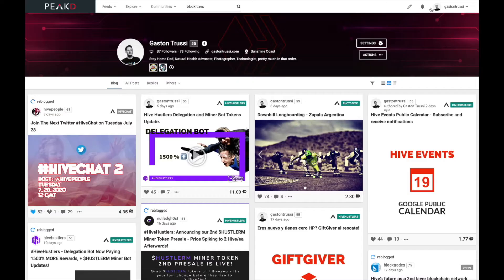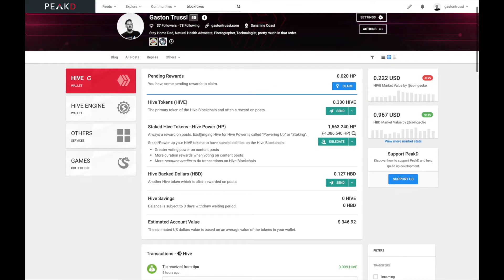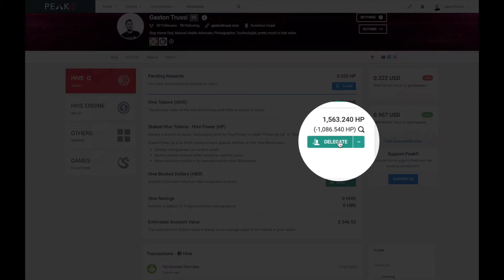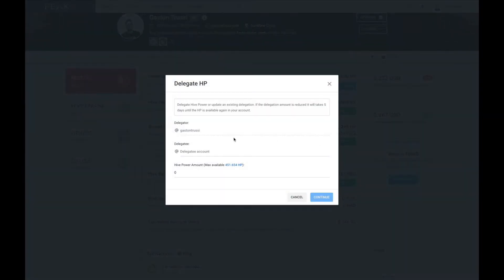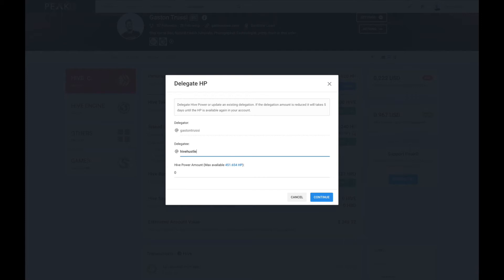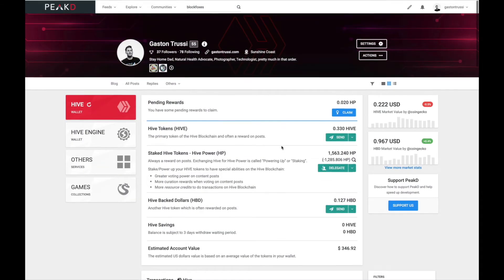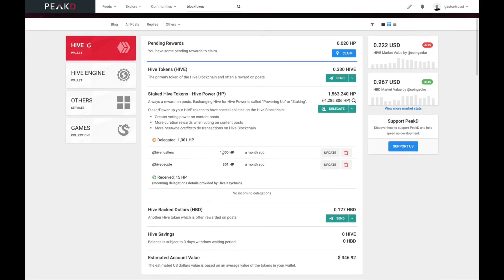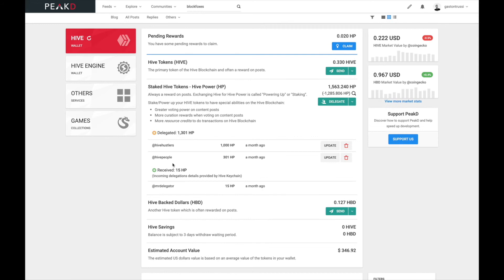Hive Blockchain - How To Delegate Hive Power (HP).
A quick and easy way to delegate your Hive Power (HP) to other users or communities, so you can maximise your earnings and support other curators and the platform. For this example, I use the peakd.com interface to access the Hive Blockchain and perform the delegation. To my like PeakD is the best Dapp so far when it comes the UI/UX design.

Hive Hustlers is a great place to hang around with like-minded Entrepreneurs, Doers and Buidlers.

If you have yet to open an account with Hive, create one for free and find me later here

Hope to see you around soon.

Gaston